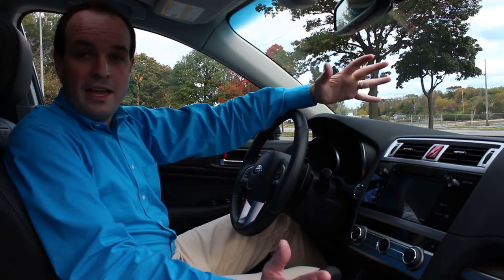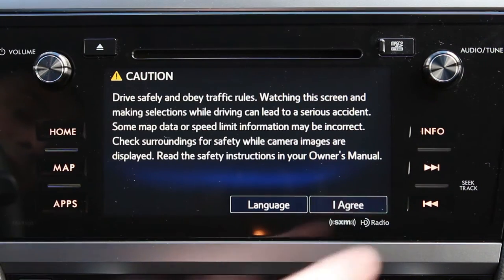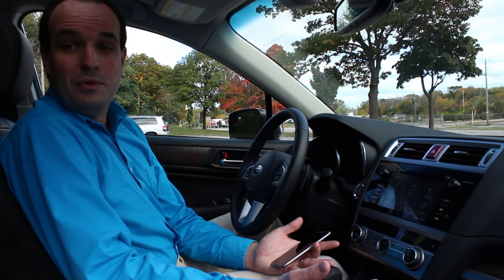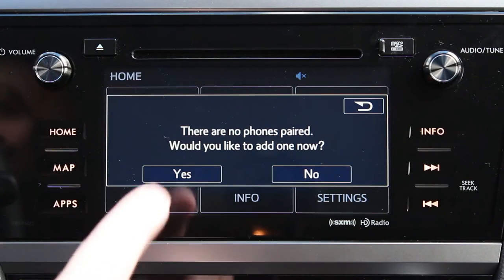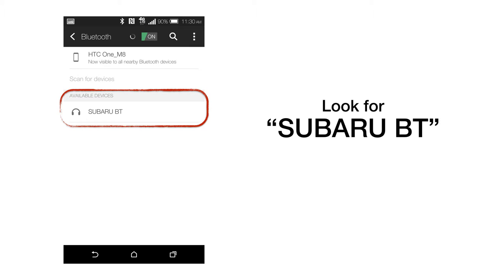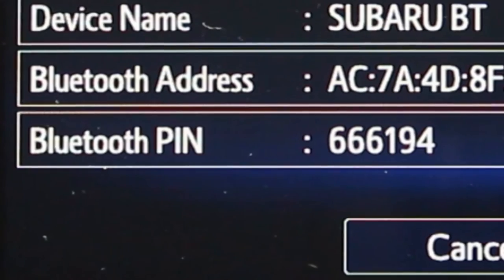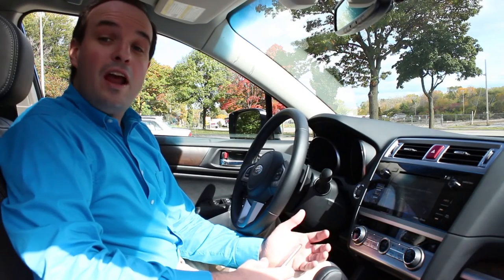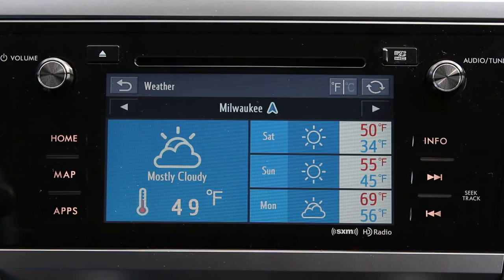How to: Connect your phone to a Subaru with Starlink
Got a new Subaru? Or maybe you've got a new phone and need to know how to pair it to your vehicle? Here's what you need to do to get connected.